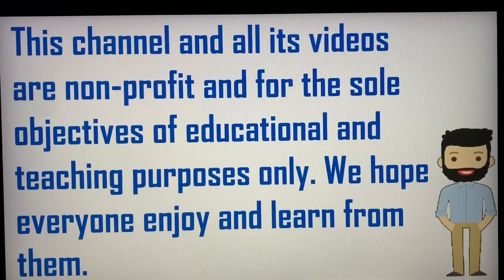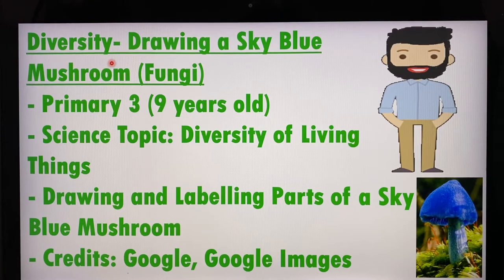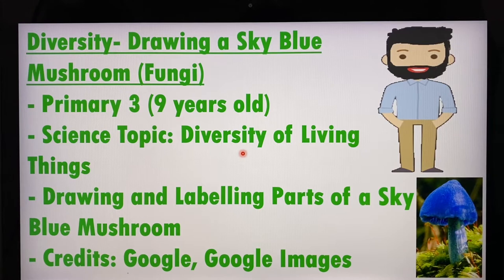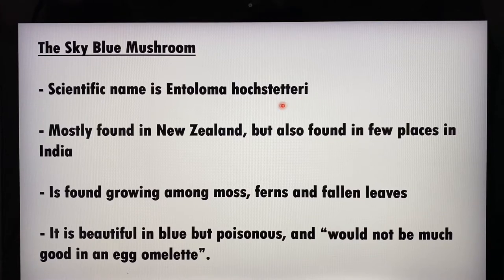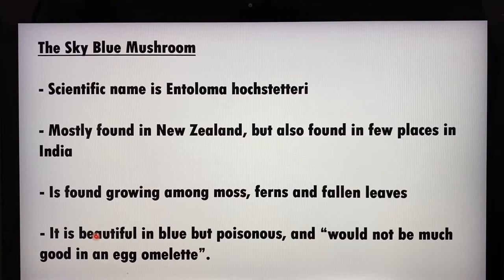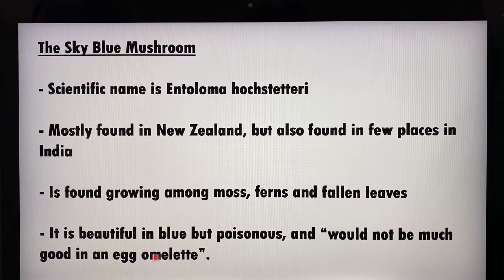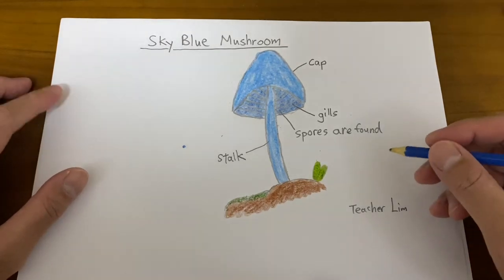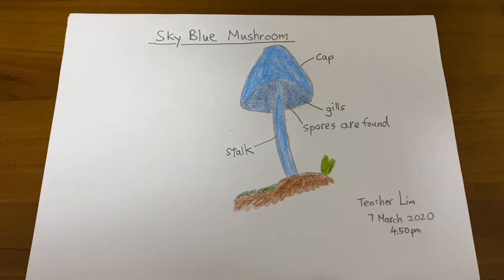Drawing and Labelling a Sky Blue Mushroom Fungi Primary Science